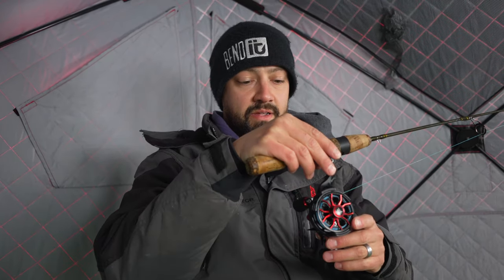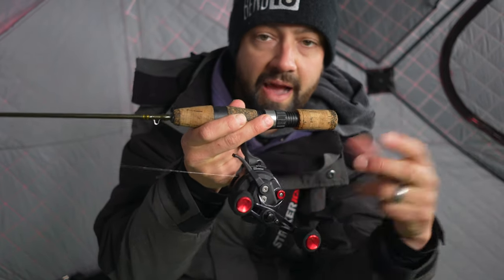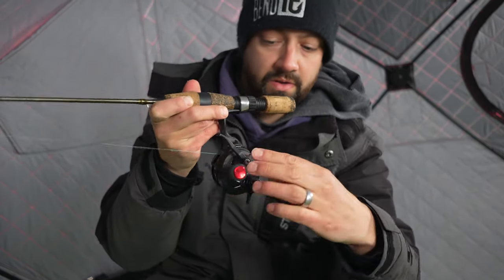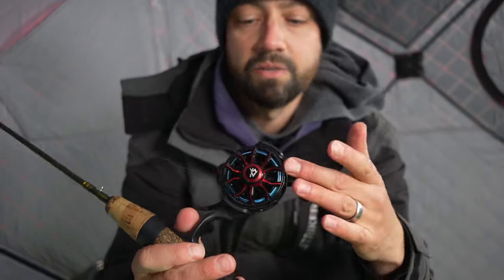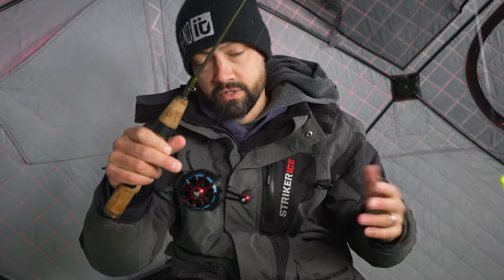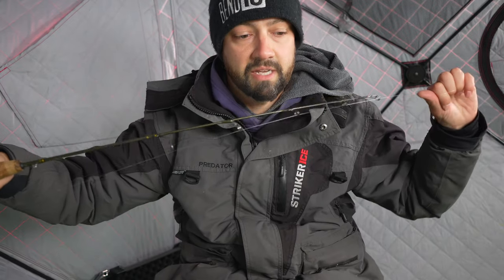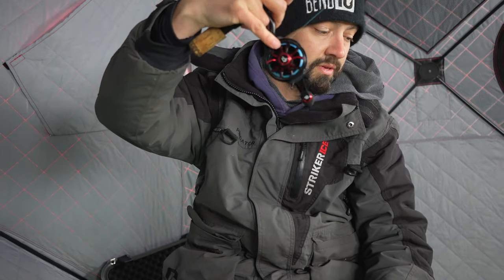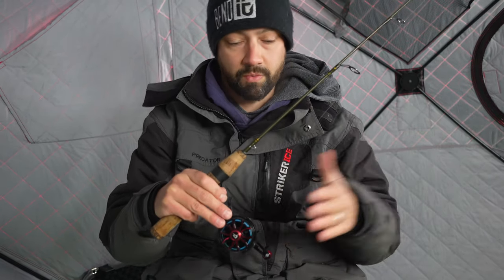Piscifun ICX Carbon Ice Fishing Reel Review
I want to love this reel but, I just like it. I am disappointed by the drag system not even being close to the specified amount and the reel surface grabs braid when its below freezing